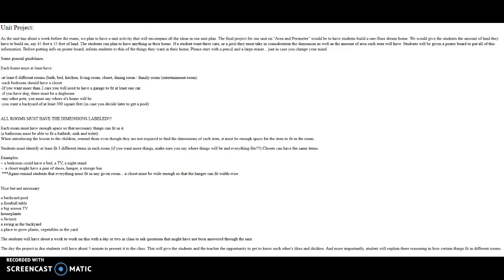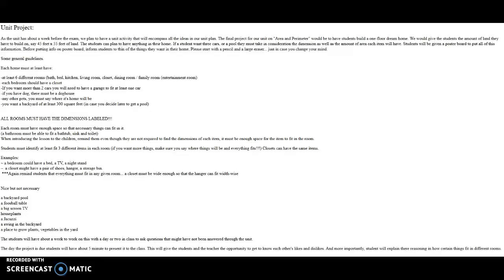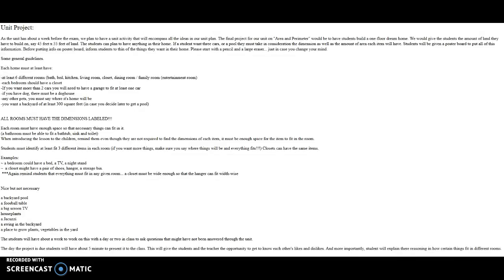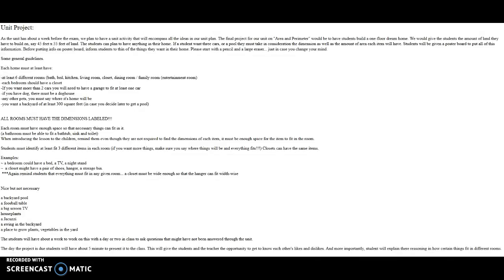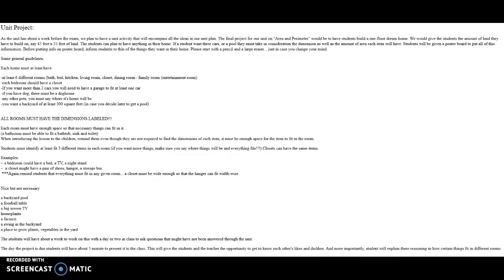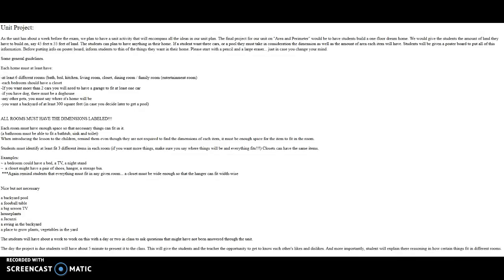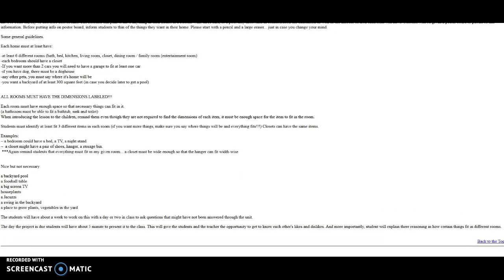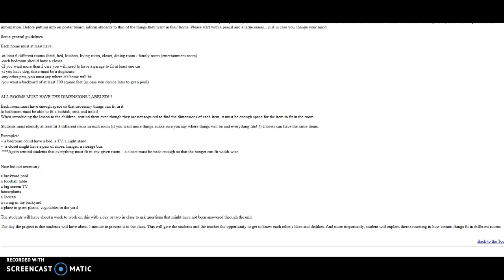Area and Perimeter Unit Project